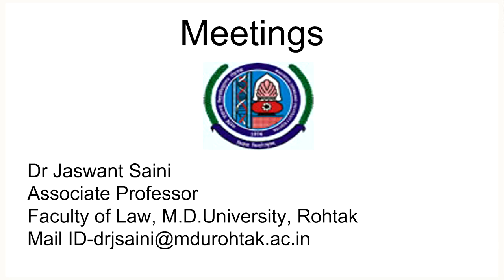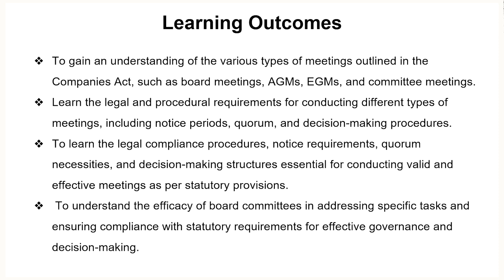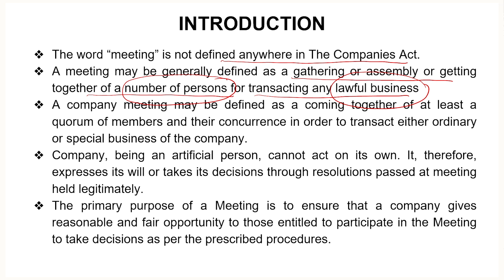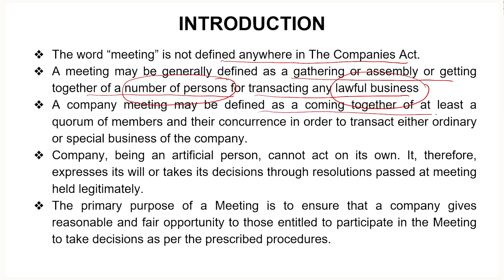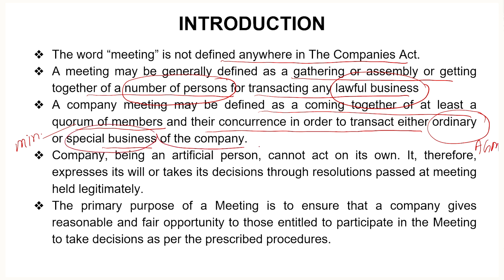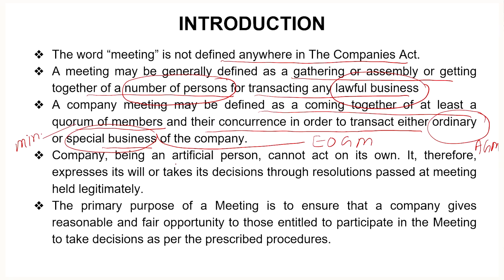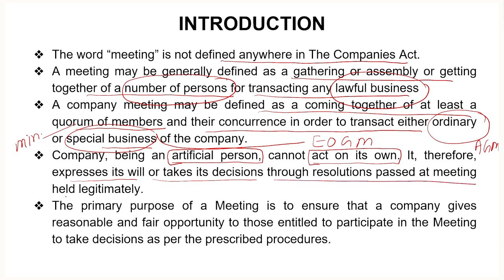Meetings CH26SP swayamprabha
Course Name : Company Law
Subject : law